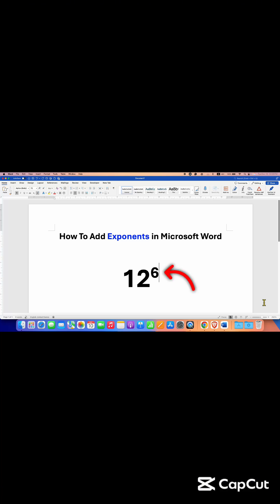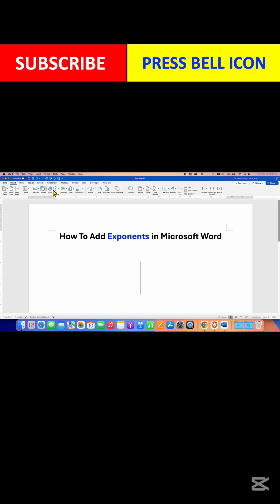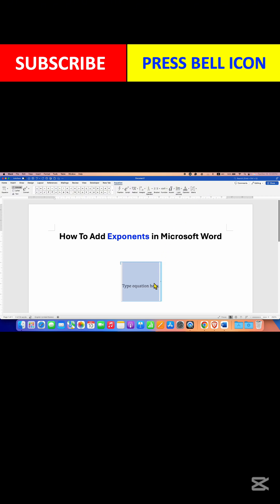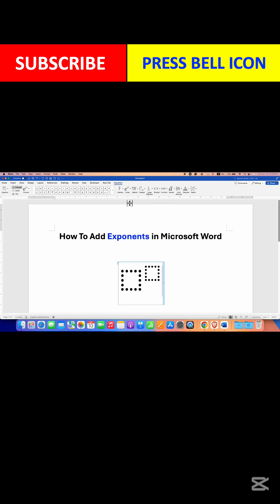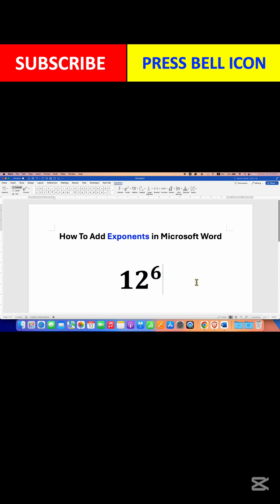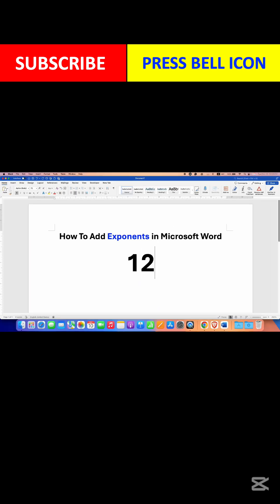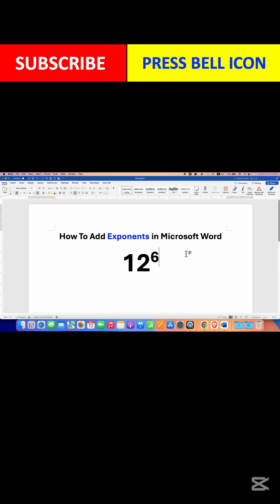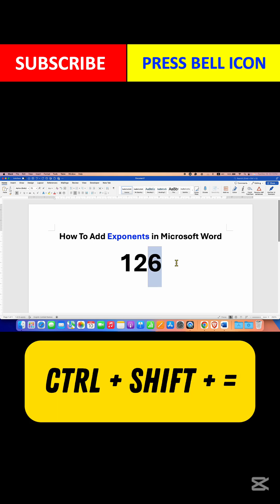Exponents in Microsoft Word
How To insert Exponents in Microsoft Word